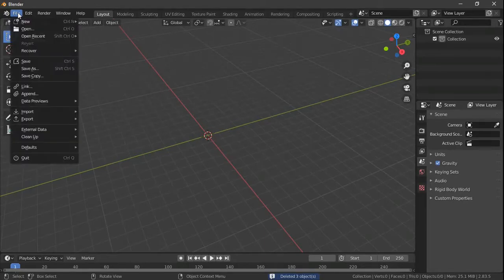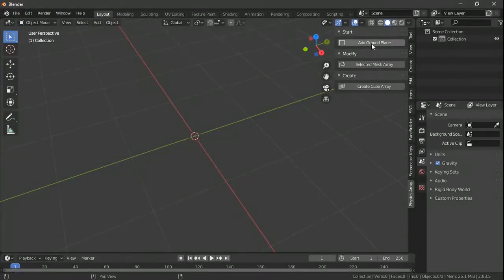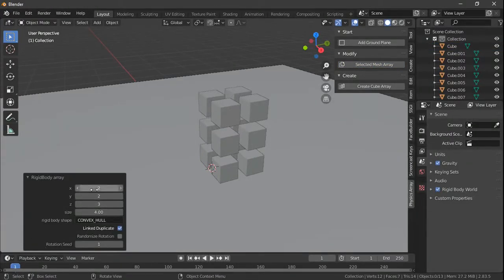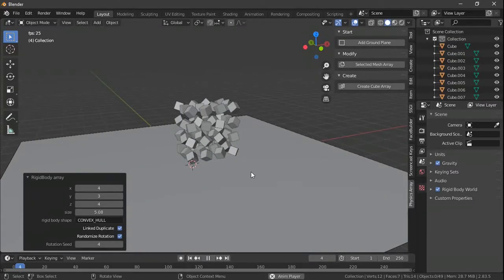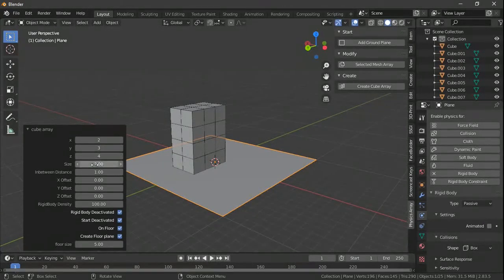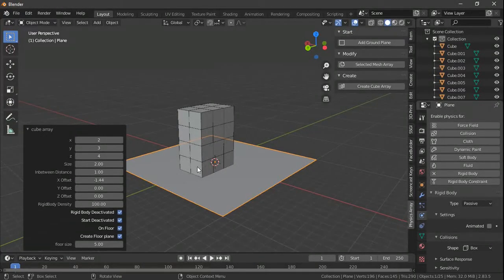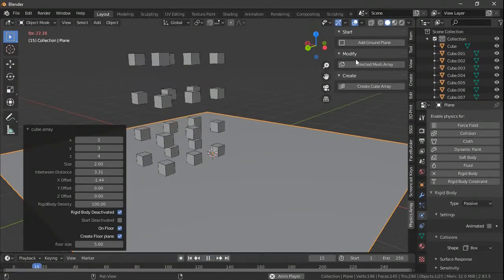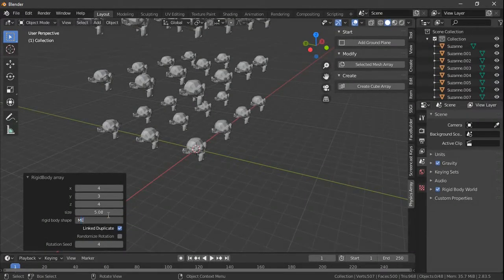Physics Array Addon Usage